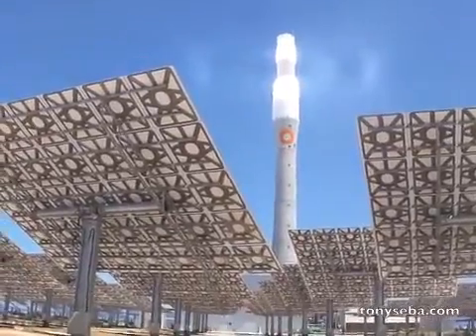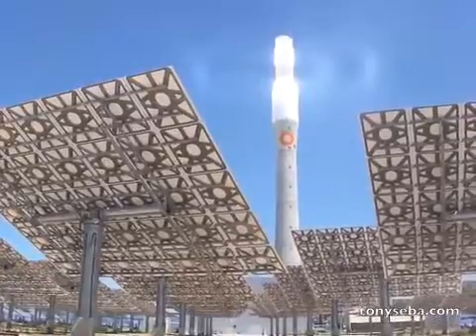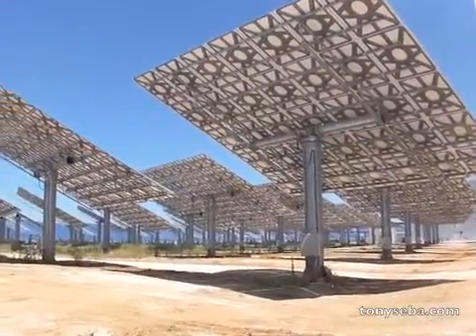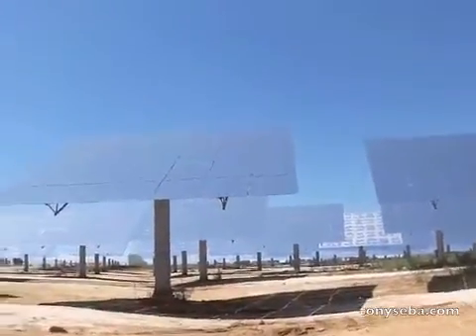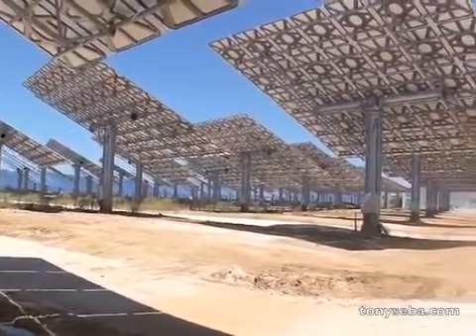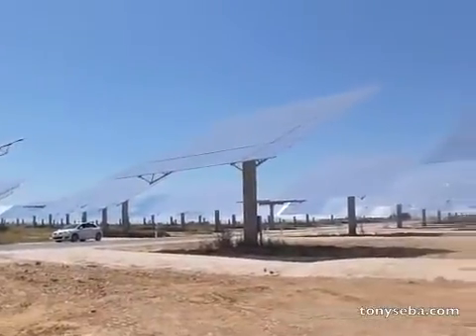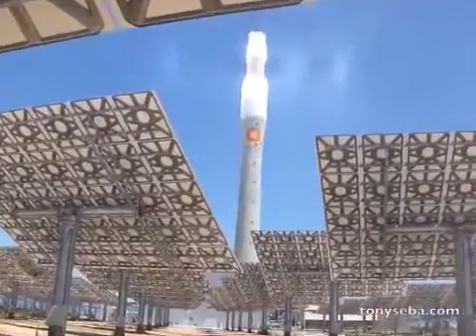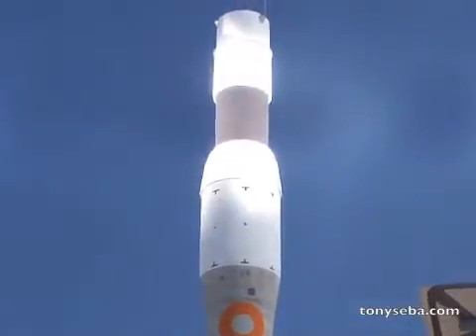Gemasolar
A 17.5MW Solar Thermal power tower with 16 hours of Molten Salt Storage